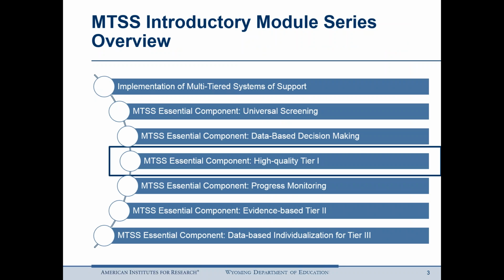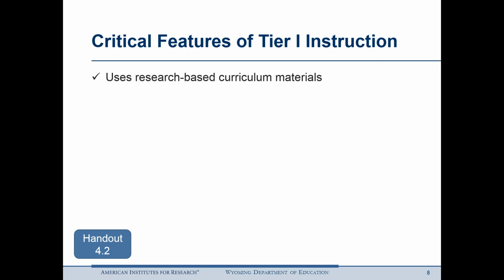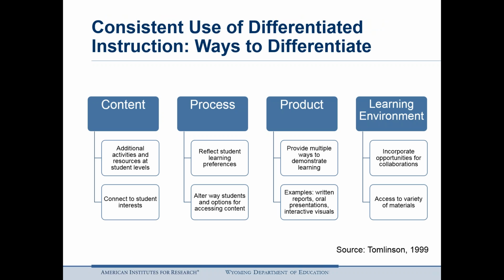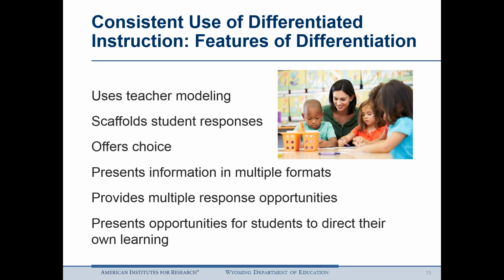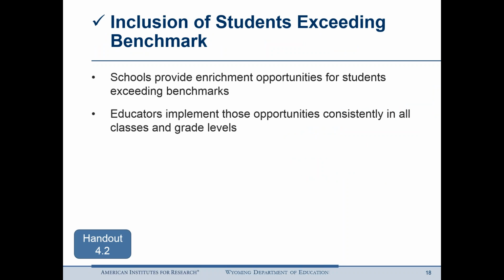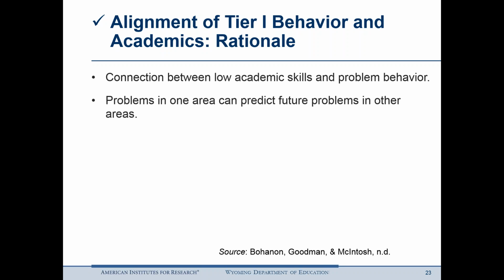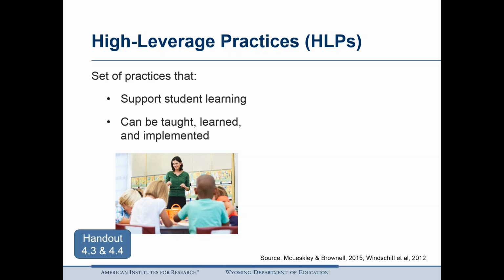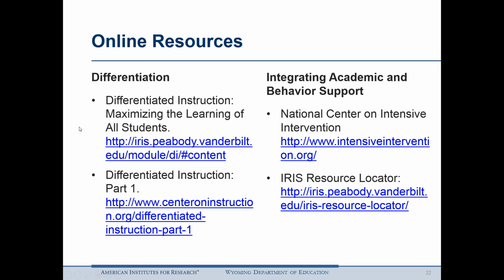Module 4: MTSS Essential Component - High-Quality Tier I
This is the fourth of seven modules about multi-tiered systems of support, or MTSS. The remaining three modules will introduce you to the other essential components of MTSS.

The Wyoming Department of Education (WDE), in partnership with American Institutes for Research, have developed this Introductory MTSS Professional Development series to support rollout of MTSS and the use of evidence-based practices.